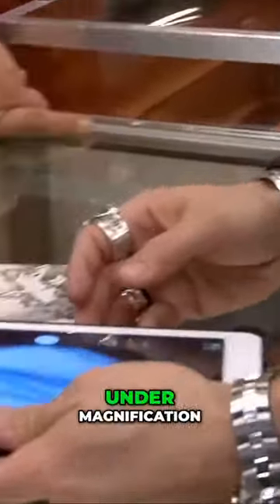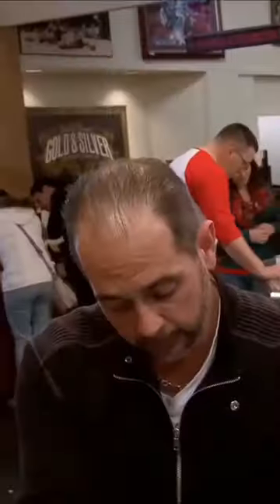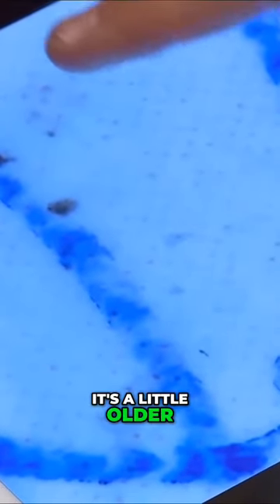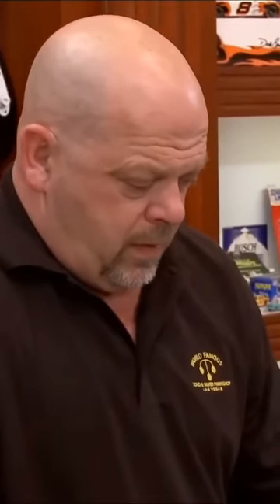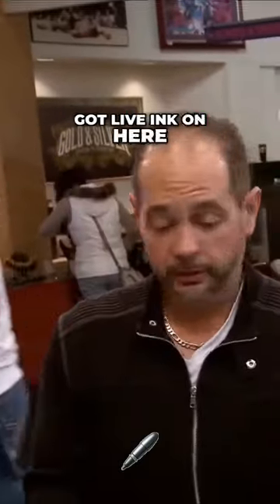The Authenticity and Value of a Rare Led Zeppelin Signed Album#shorts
The greatest rock band of all time Yes and they are They're the guys who really you know gave everybody else their inspiration Well trying to put together a signed Led Zeppelin album is really difficult John Bonham died in 1980 Robert Plant John Paul Jones Jimmy Page they're not really that accessible If the signatures are good if everything checks out there's no doubt this is going to end up being one of the rarest items I'm ever going to see The big thing is are they real and what's your opinion on what it's worth OK so the first thing I'm going to do Rick is look at it under magnification Right there ballpoint pen And you take a look right here Oxidized It's a little older You know you could tell Nice aged ink So we know we've got live ink on here That's a great sign The next thing I want to do is take a look at the examples I have on file The Robert Plant signature is something I take a look at all the time He would just flow through the signature He had this big R and then the rest would just become all a big flow But I want to go back to the bottom signature Whole name is connected and he's doing the same thing here John Paul Jones probably the nicest signature in the band The last one I want to take a look at the Jimmy Page And that again is just all over the board but I love this flow and spontaneity OK so it's all legit Based on everything I've seen absolutely no doubt this is the real